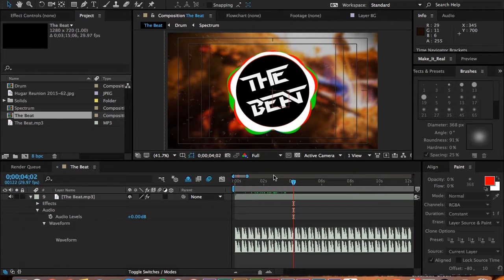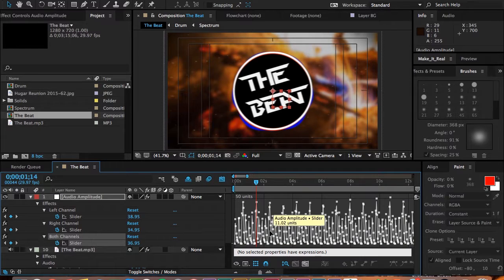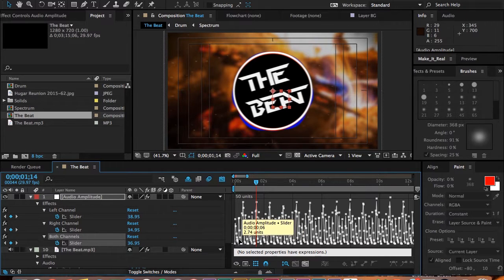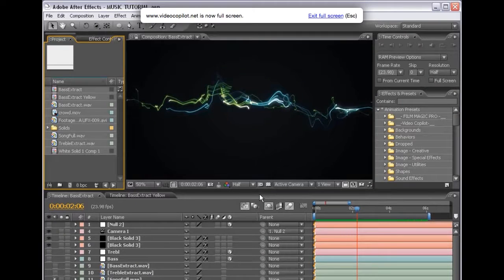Audio Animations: The Creative Process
A short description of how I go about the creative process designing my Audio Reaction Animations in After Effects. This video was created for my Creative Concept Design Class. Credit to Andrew Kramer from Video Copilot for the technical aspects of setting up the audio animation. Also, Yes, "The Beat" animation was based entirely off of TrapNation's audio animation style.